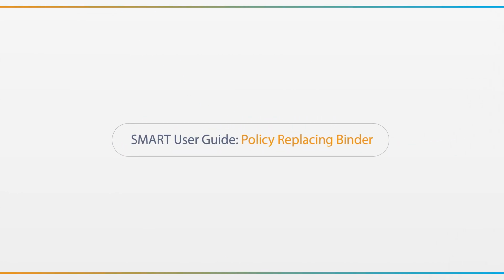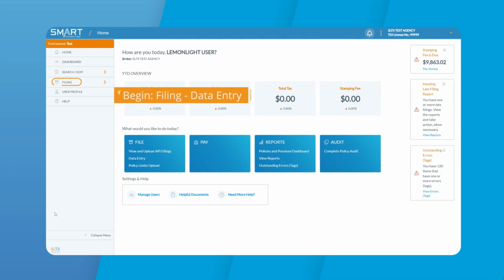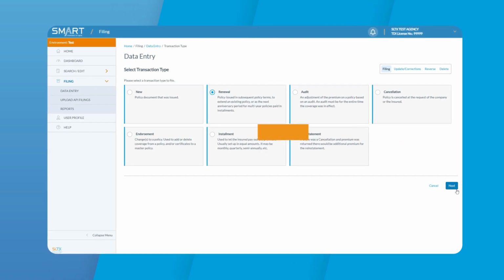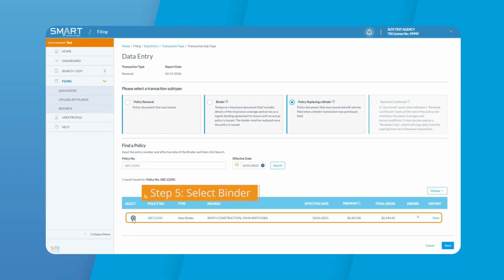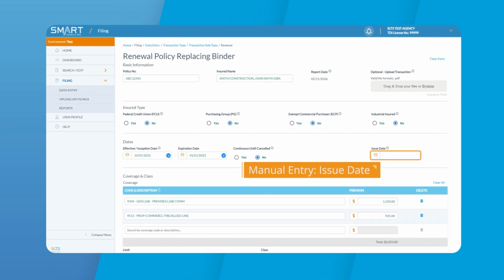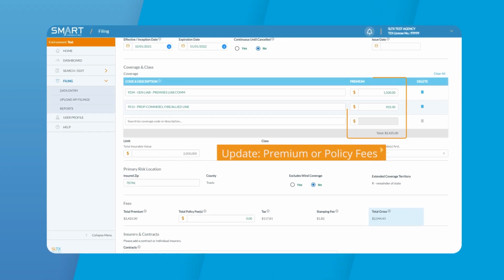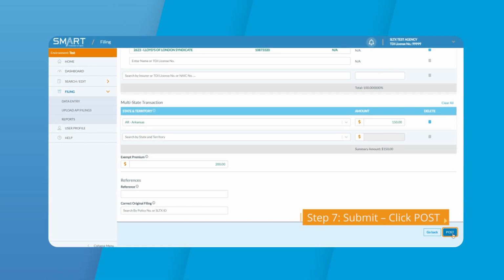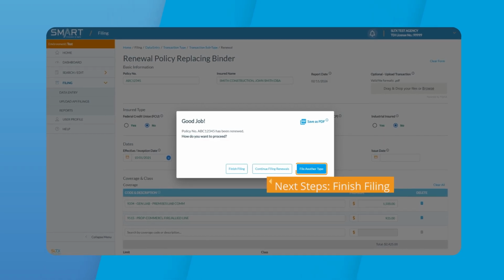How To File A Policy Replacing Binder